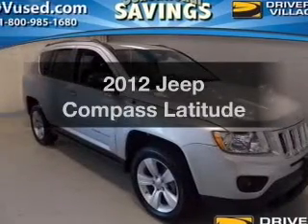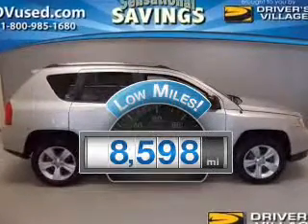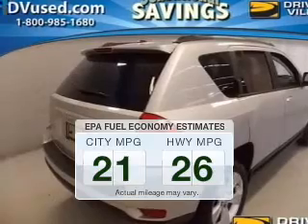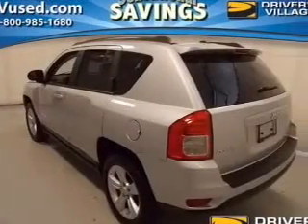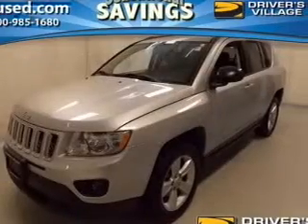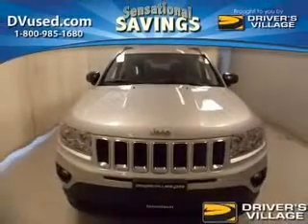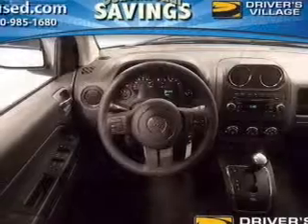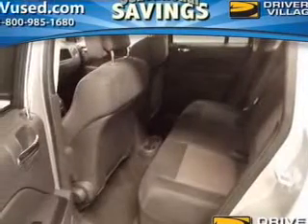2012 Jeep Compass - Cicero NY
Year: 2012
Make: Jeep
Model: Compass
Trim: Latitude
Engine: 2.4 liter inline 4 cylinder 16 valve
Transmission: Automatic CVT
Color: Silver
Mileage: 8598
Address:
5885 E Circle Dr